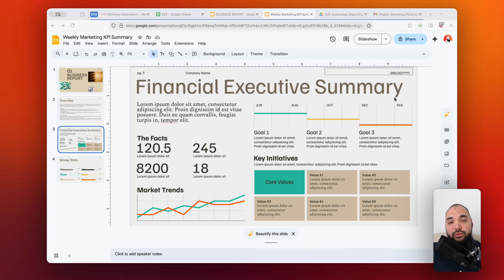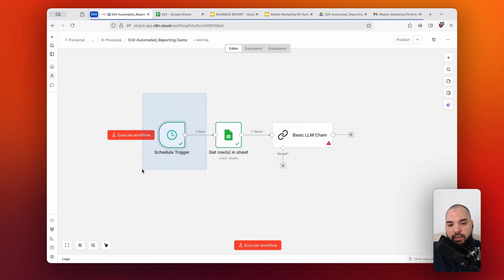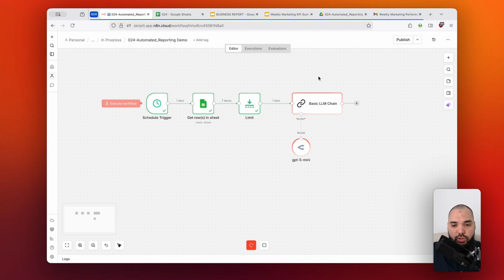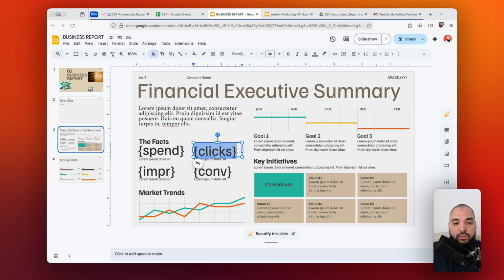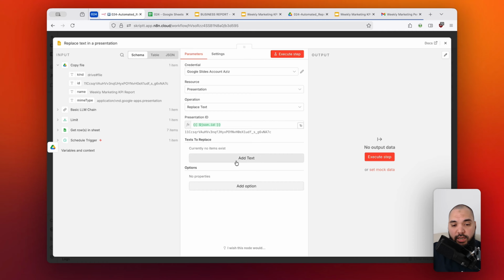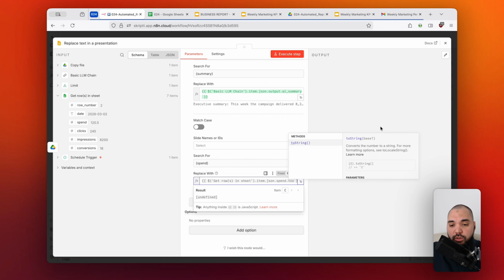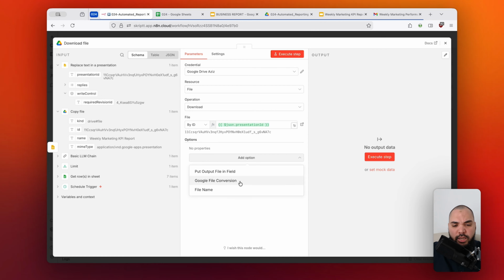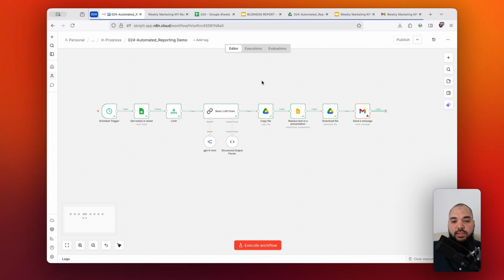How to Automate Your Entire Reporting Process with n8n + AI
In this tutorial, I’ll show you how to build a fully automated reporting workflow with n8n: pull KPI data from Google Sheets, generate an AI-written executive summary, fill a Google Slides report template automatically, save it to Google Drive, and send it to stakeholders as a PDF by email.

⏱️Timestamps
00:00 - Automating Reporting Process
01:06 - Schedule Trigger Setup
02:14 - Get Data from Google Sheets
03:38 - AI Executive Summary Generation
08:44 - LLM Configuration and Testing
10:59 - Structuring LLM Output
13:53 - Google Slides Template with Placeholders
16:07 - Copying the Template File
18:37 - Replacing Placeholders in Slides
24:03 - Data Type Conversion for Replacement
28:02 - Download as PDF
31:45 - Emailing the Report
35:09 - Workflow Completion and Next Steps